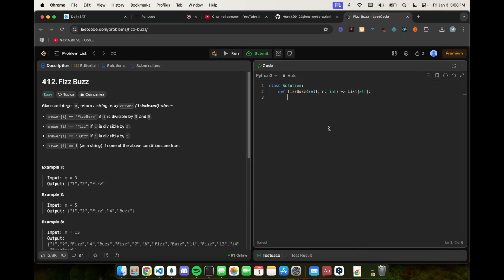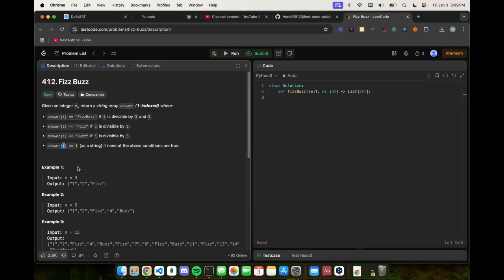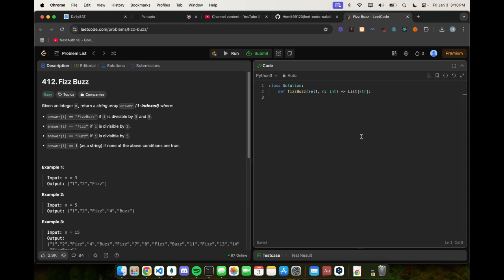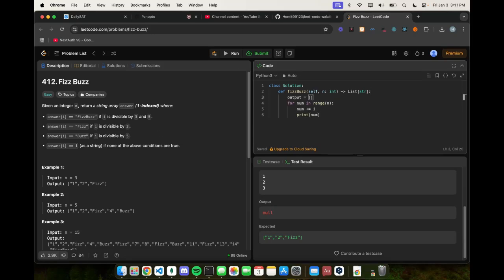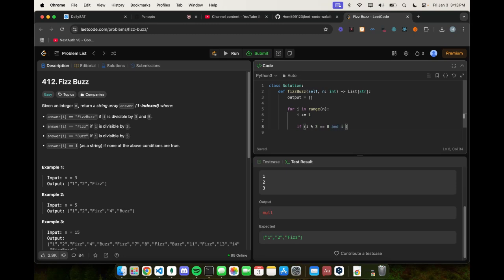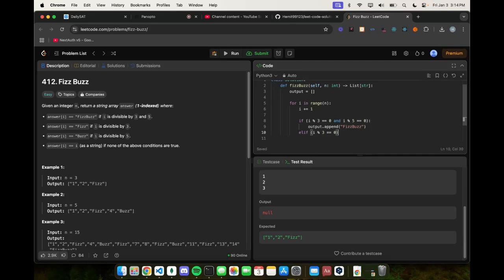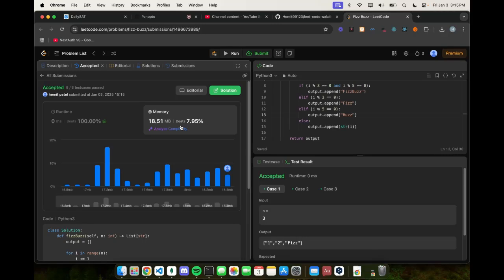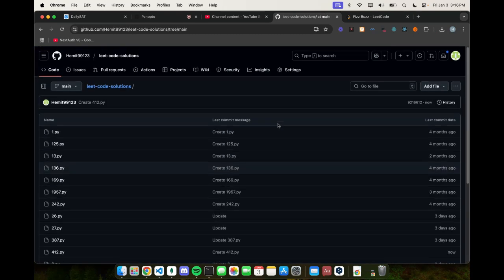Leetcode 412 solution